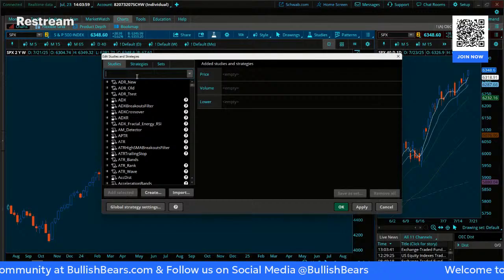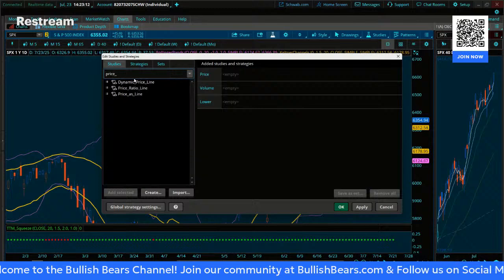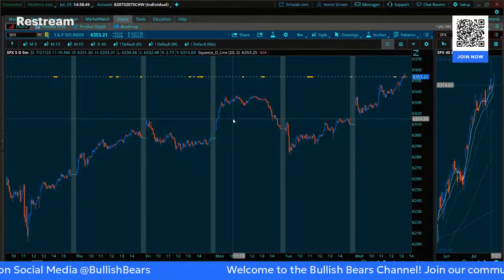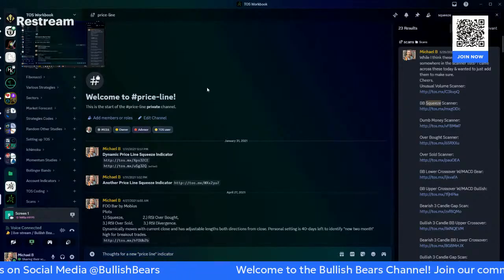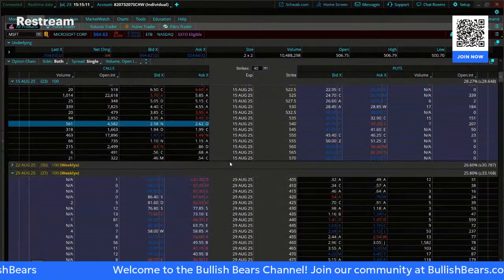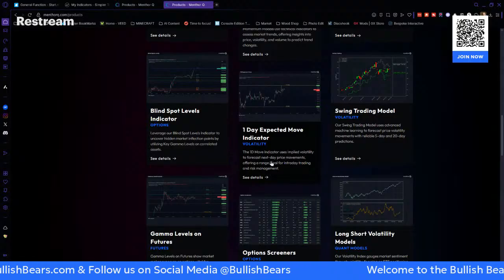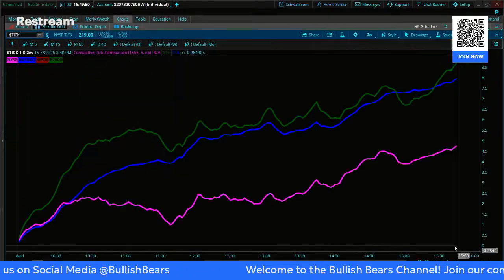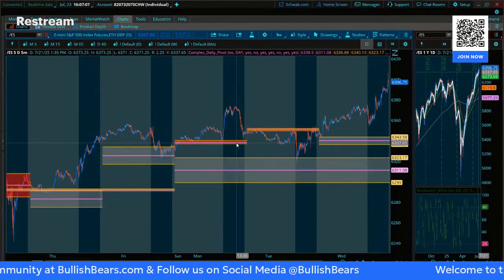Live Trading Stream With Sig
Join Our Trading Community and Receive:
• Trading Courses
• Trade Rooms
• Live Streaming
• Watch Lists